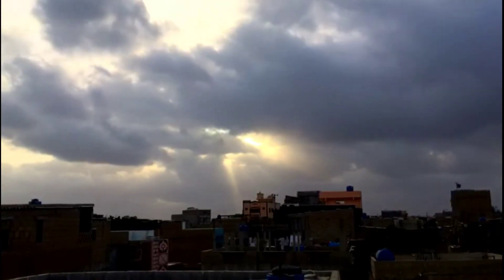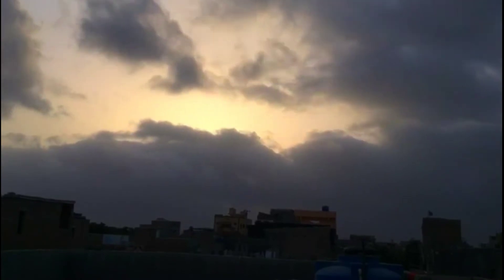How to Shoot Videos with your Mobile Phone || Does Equipment Matter?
(HOW TO SHOOT VIDEOS WITH YOUR MOBILE PHONE)

In this video I just try to make you guys understand that equipments are just improve the quality nothing more than it.

If you guys think, you couldn't make good videos so you are wrong, because creativity is not destitute any equipment.

Start working and stop making excuses.

(Buddy you are beautiful ✌️)